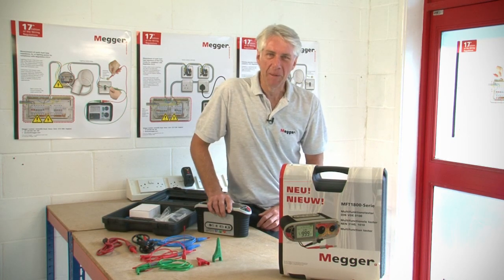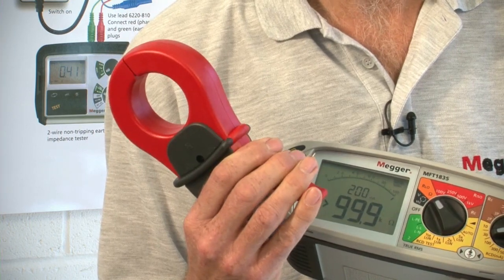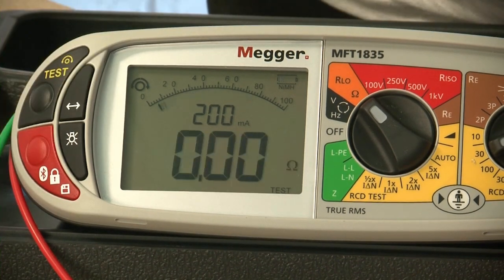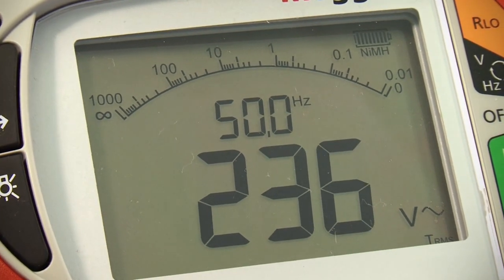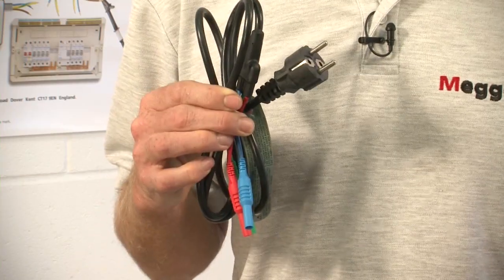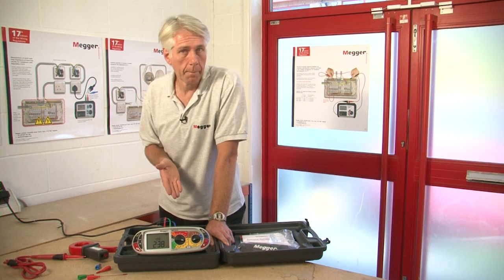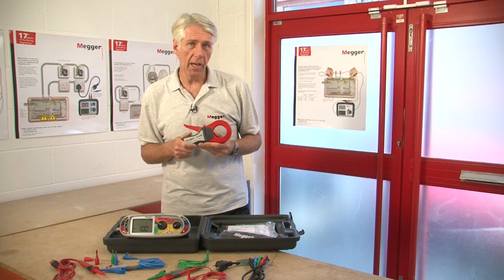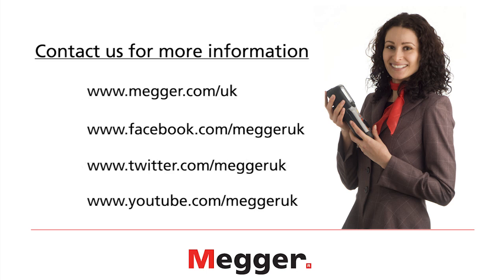Megger MFT1800 Series user guide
An introduction to the ranges and features of the Megger MFT1800 series multifunction testers including a full demonstration of the test functions.